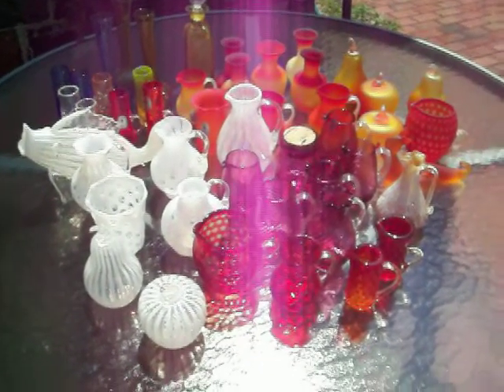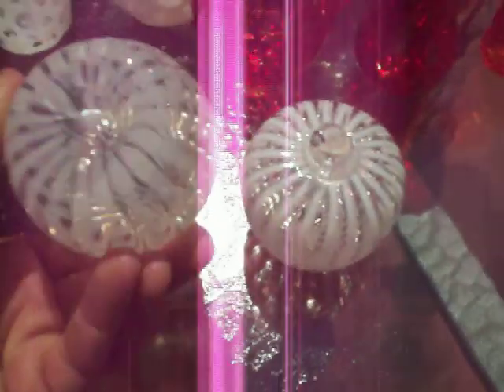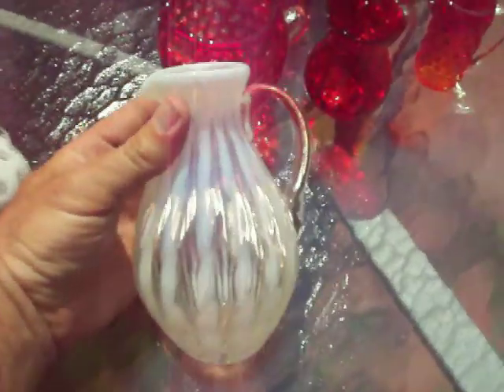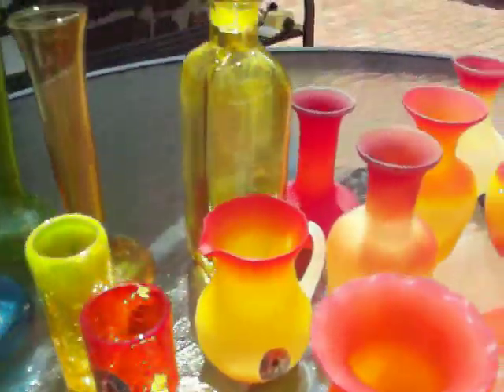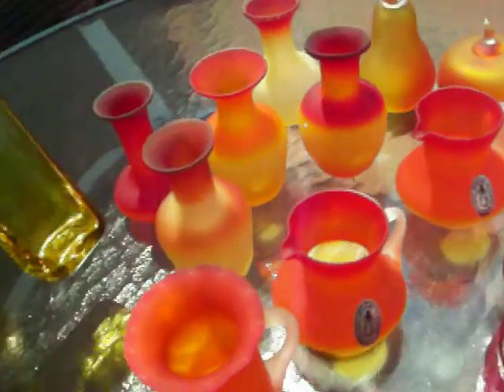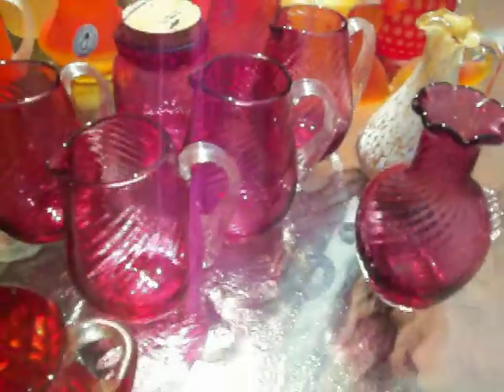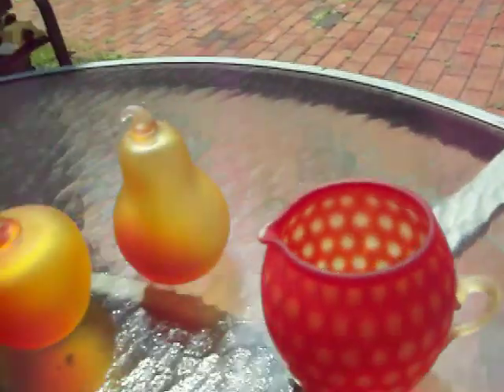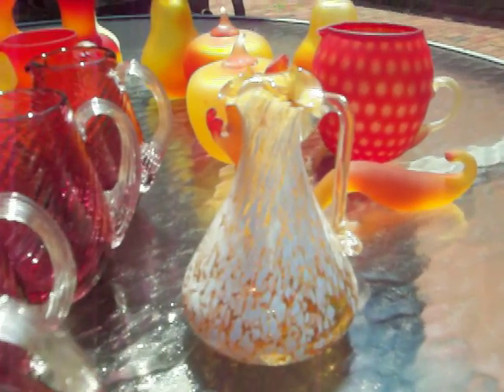Pilgrim Art Glass Collection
This is a small collection of Pilgrim Art Glass I recently bought. I got this from the daughter of an employee. For me, this is flea market stuff. Not really valuable. I decided to post this video because I usually don't collections like this and I thought it might be helful for others having trouble identifying Pilgrim Glass. :-)